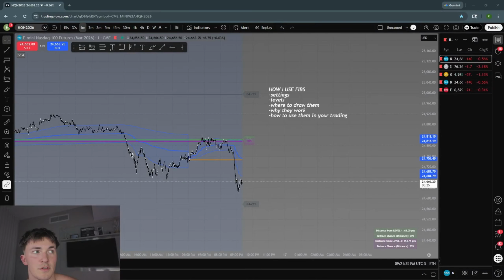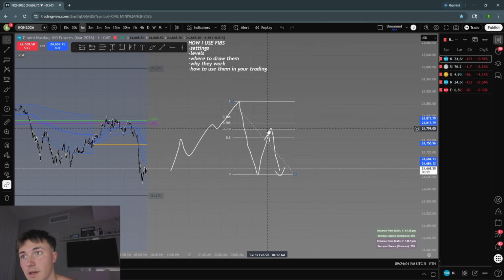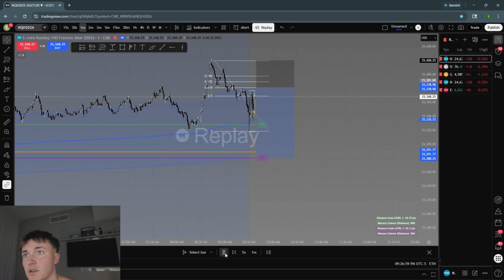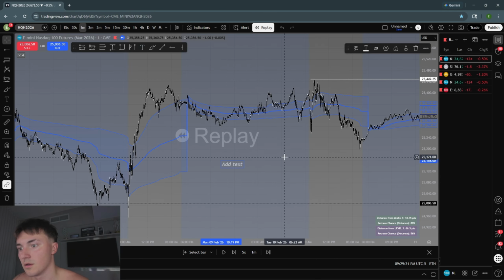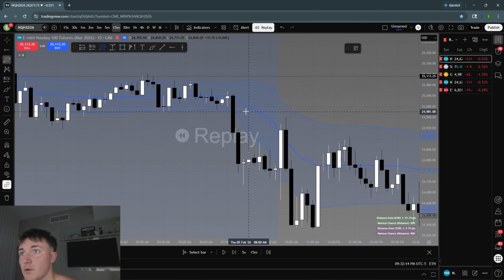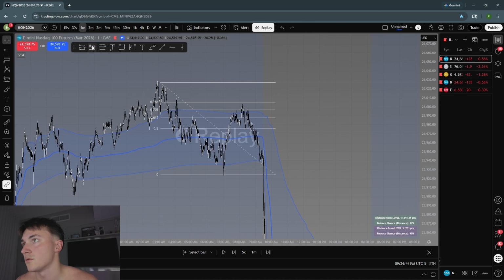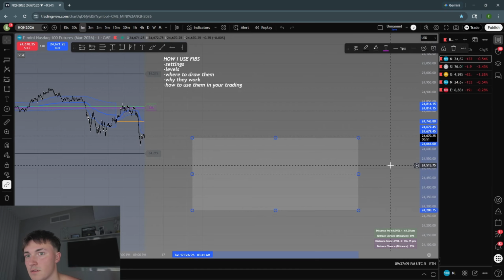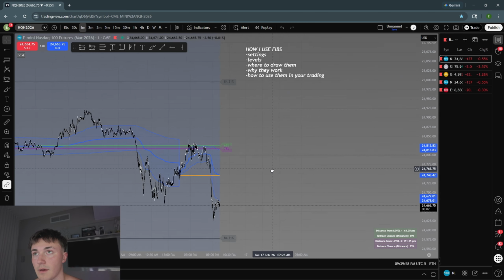How to use fibs (the right way)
👇Interested in my custom built indicator? Check it out for 7 days free!